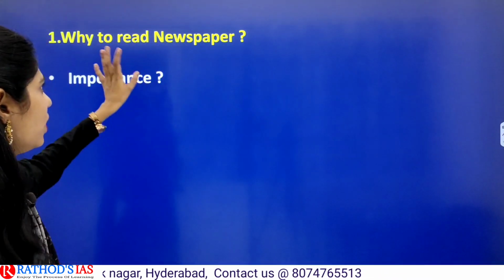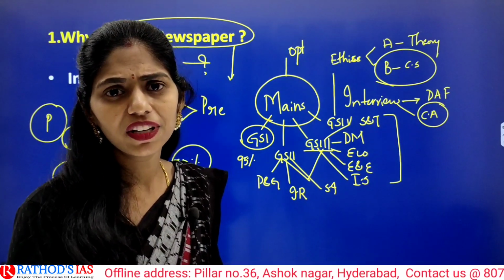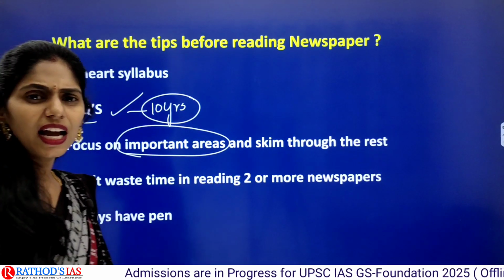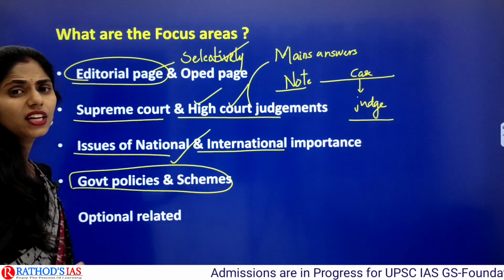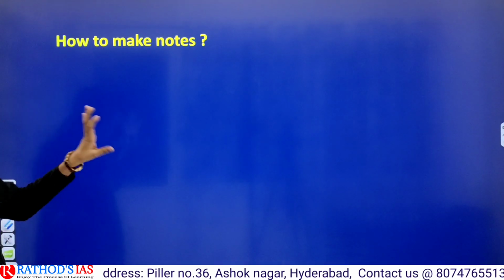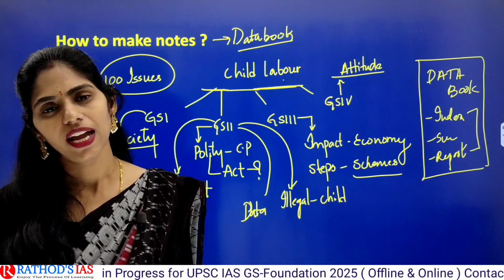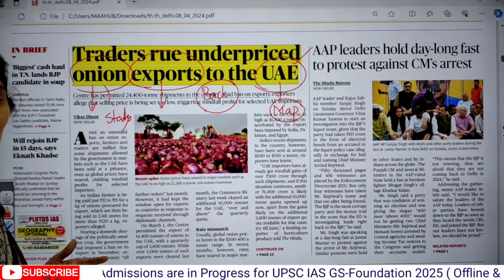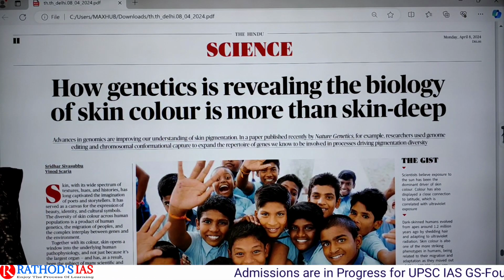How to read Newspaper for UPSC CSE : Multidimensional approach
Thehindunewspaperforupsc, thehinduanalysis, dailynewspaperanalysis, thehindueditorial, thehindueditorialdiscussion, todaythehindu, todaythehinduanalysis, Thehindutoday, todaythehindunewspaperanalysis, ,Editorialforupsc, Thehinduwithnotes, CurentissuesHow to read Newspaper for UPSC CSE : Multidimensional approach
This video is detailed explanation about how to read hindu news paper to clear UPSC CSE
1.Importance of newspaper
2.Why Hindu
3.Important areas to focus
4.Irrelevant areas
5.How to make notes from newspaper
6.Demonstration of newspaper